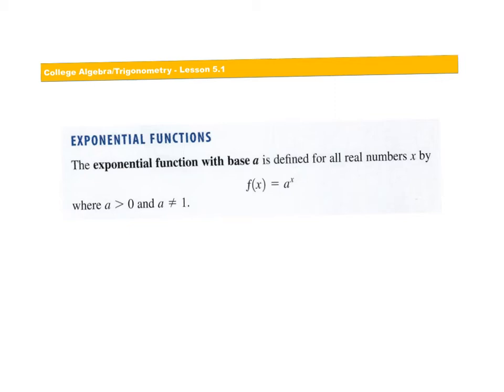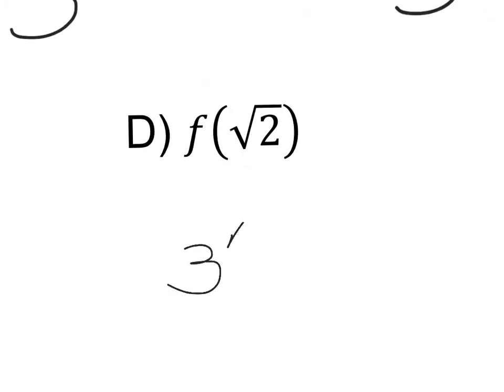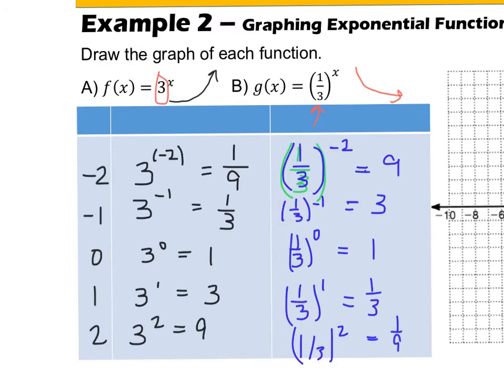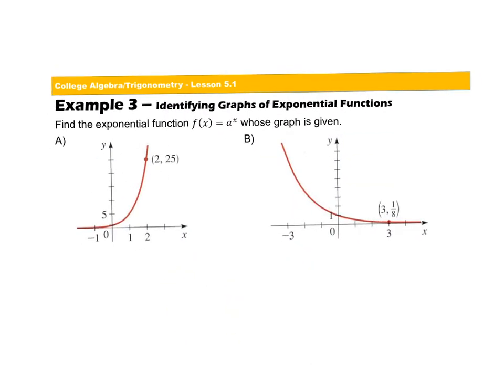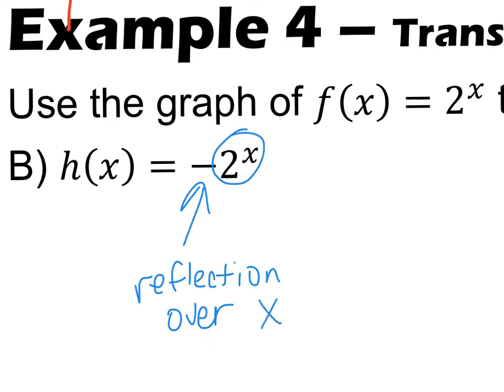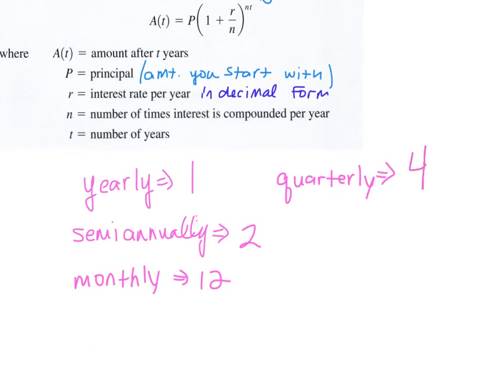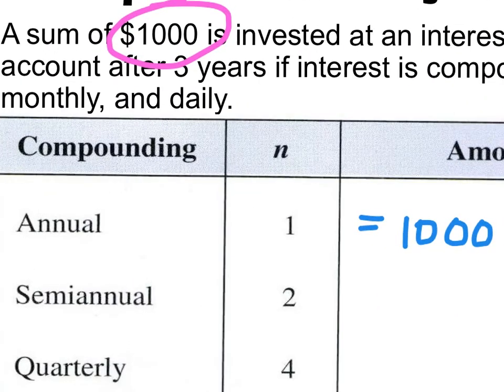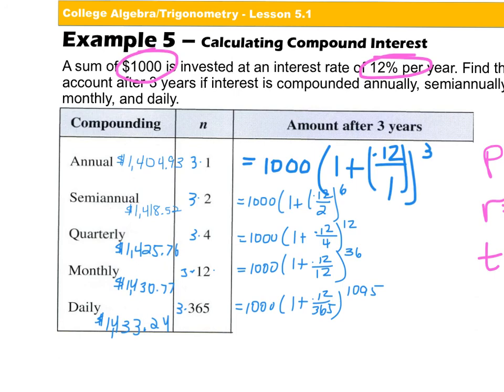1.23 CAT 5.1 Notes 1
CA19-20